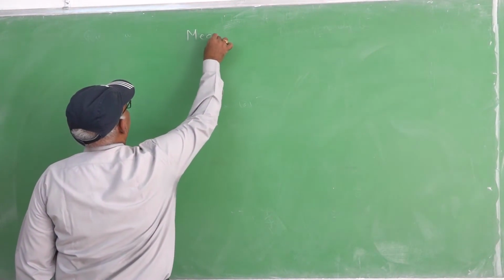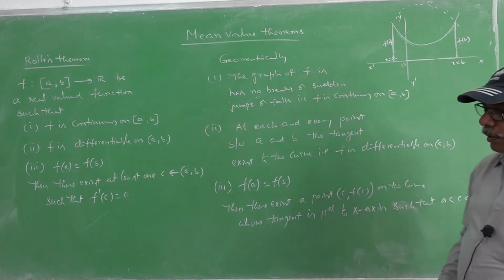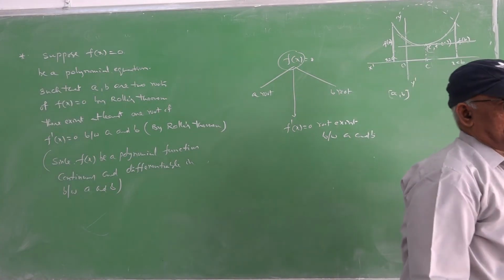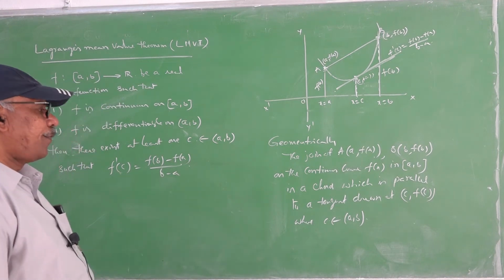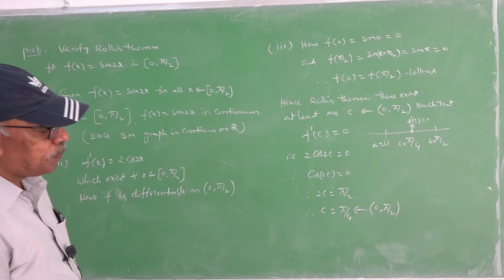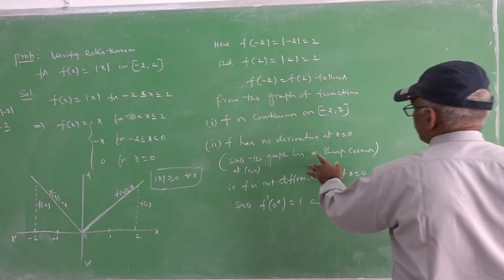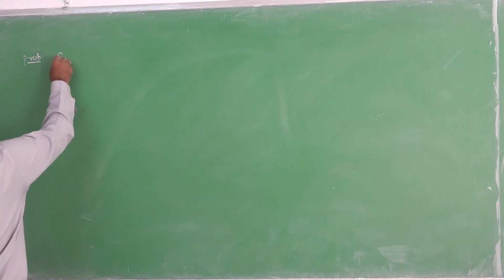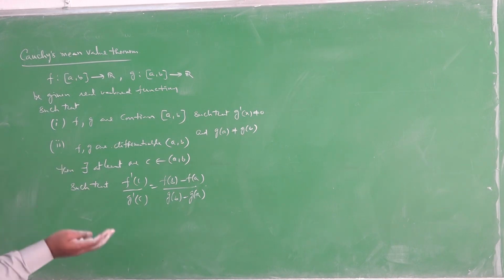12th MATHS MEAN VALUE THEOREMS LEC 1